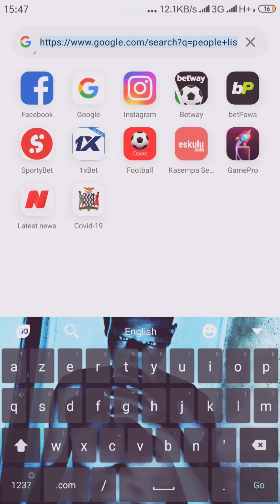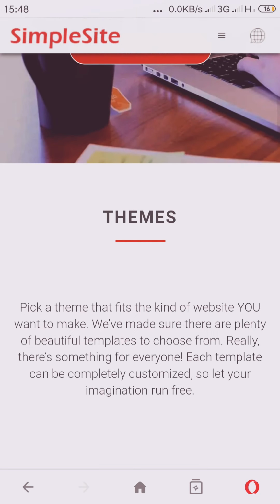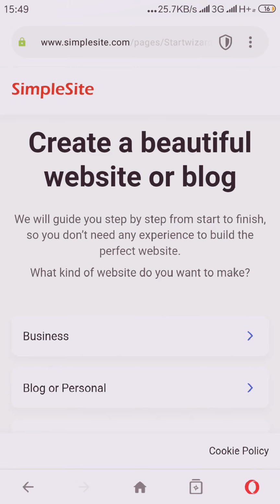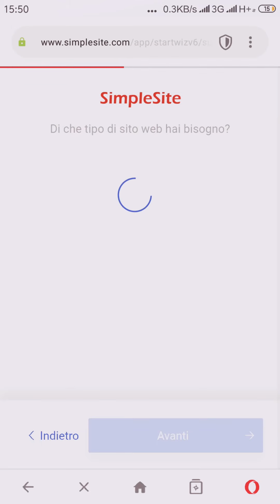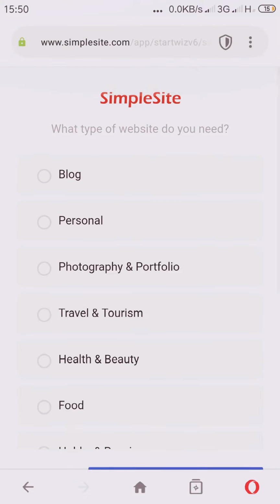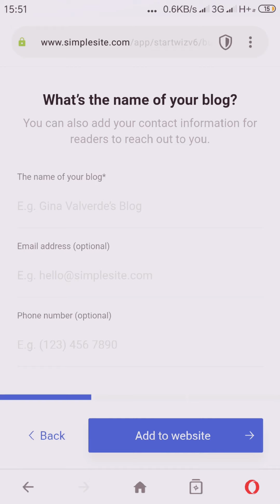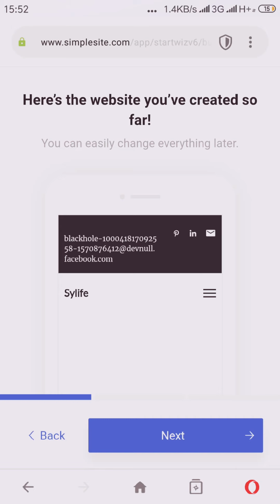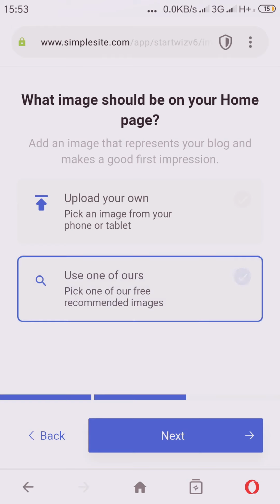How to create a website on JUST 5 minutes